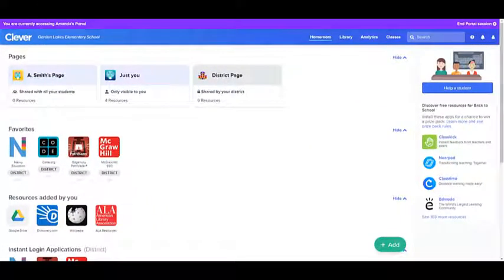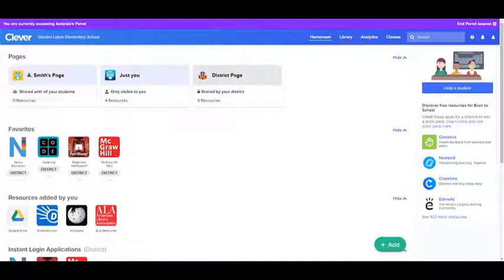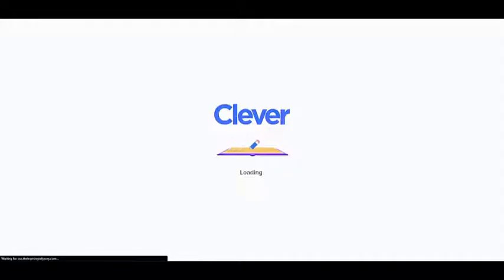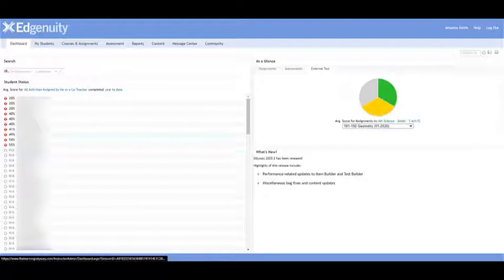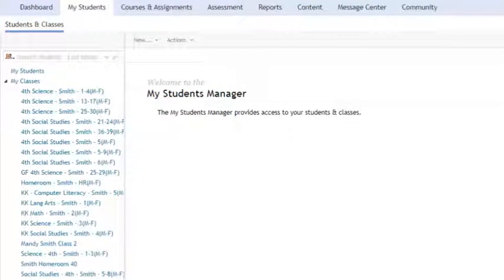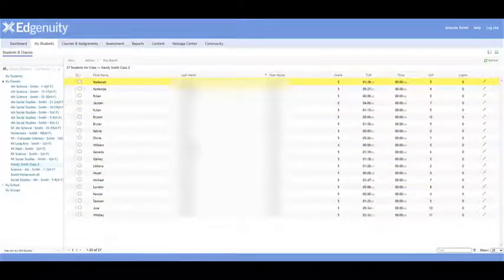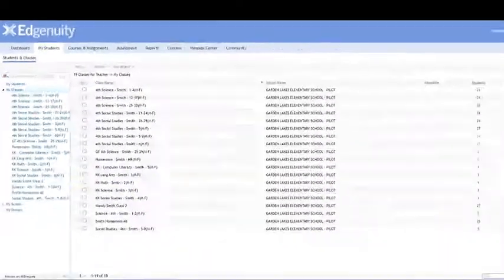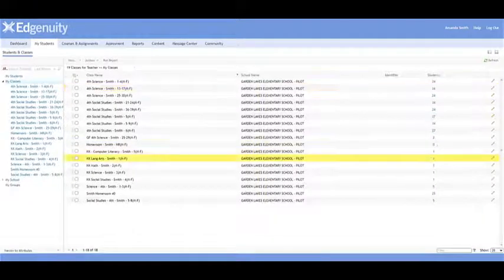Pathblazer deleting classes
This video will show you how to delete your old classes in Pathblazer.